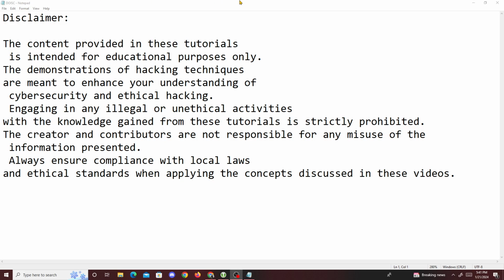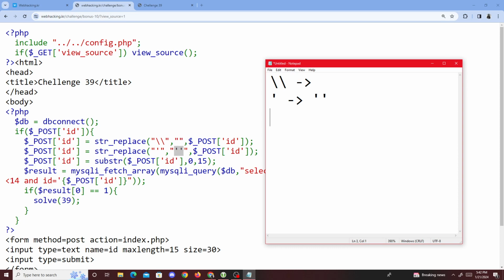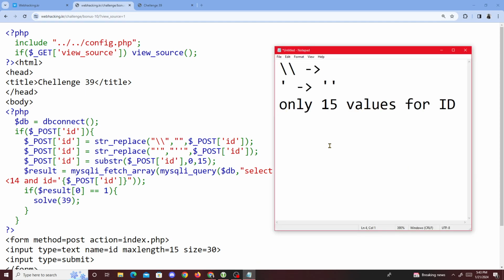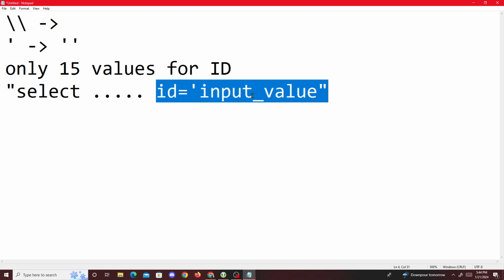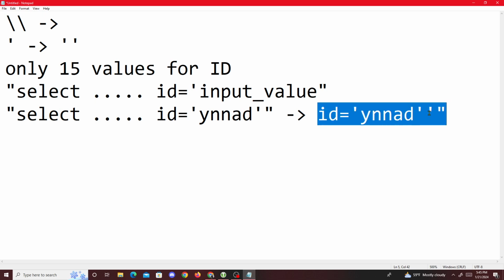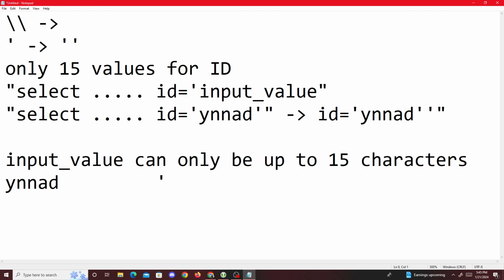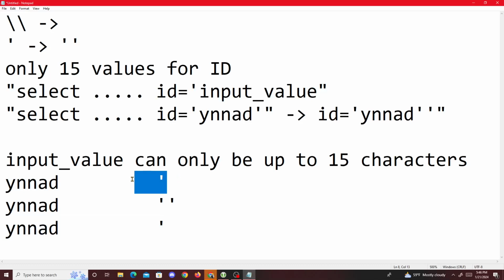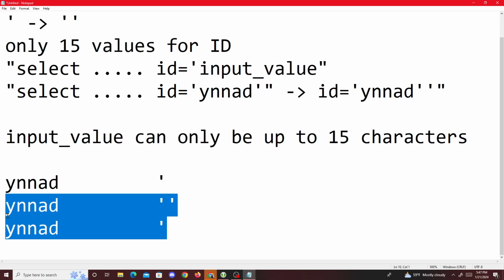Webhacking.kr Old - 39